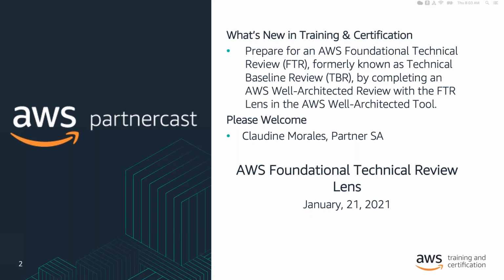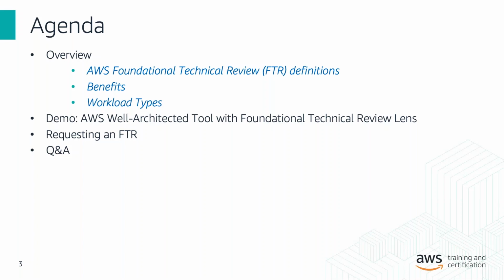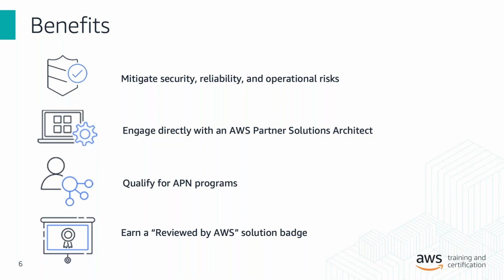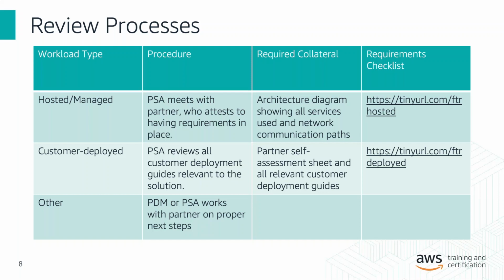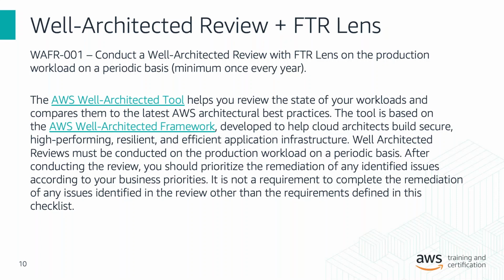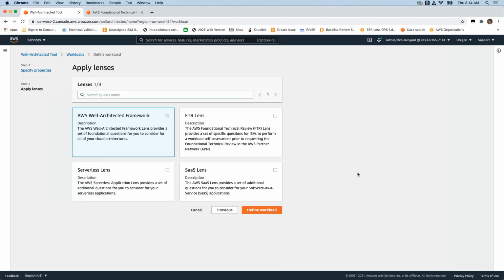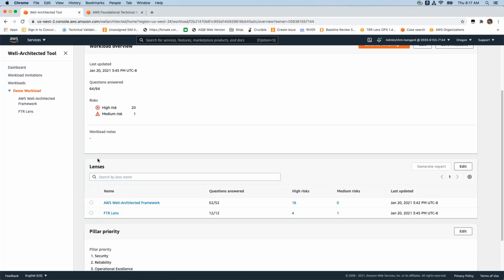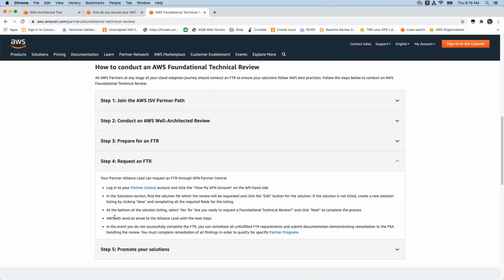AWS PartnerCast - Introducing the AWS Well Architected Foundational Technical Review FTR Lens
First Look series: At re:Invent 2020, AWS launched the AWS Foundational Technical Review (FTR) lens in the AWS Well-Architected Tool. The AWS Foundational Technical Review (formally known as the APN Technical Baseline Review) requires Independent Software Vendors (ISVs) to meet specific requirements based on the AWS Well-Architected Framework in order to unlock benefits in the AWS Partner Network (APN). The FTR Lens provides ISVs a self-service mechanism to assess readiness prior to requesting an FTR.